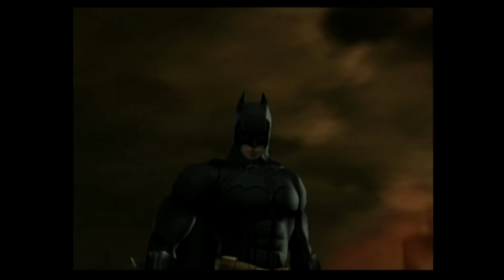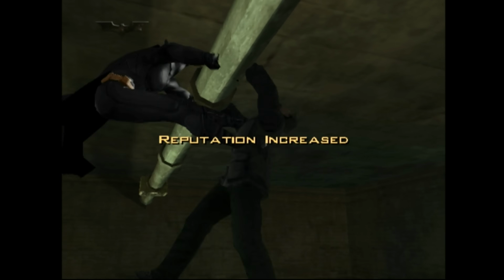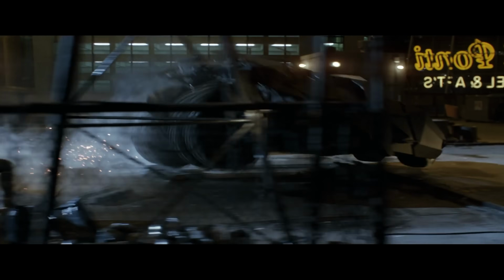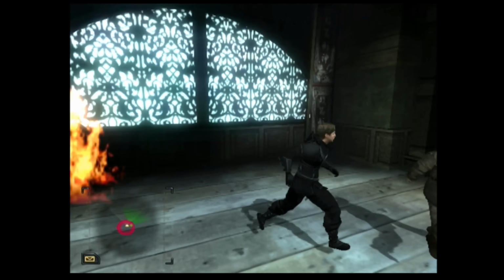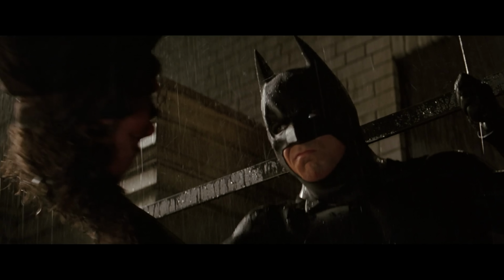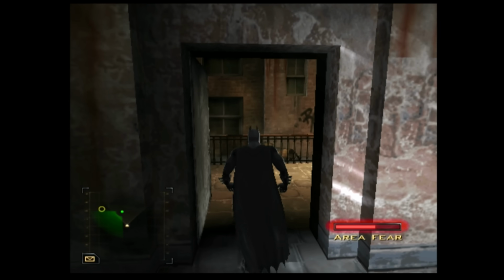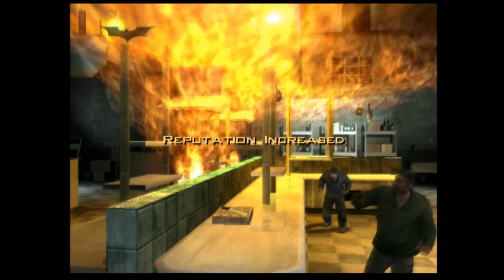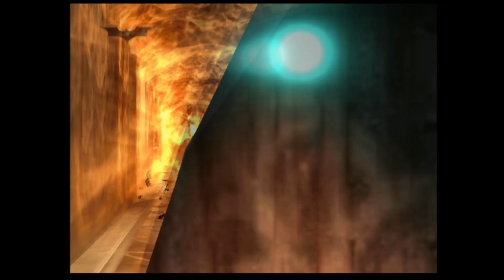Is Batman Begins The Game (PS2) Just Like The Movie?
After reviewing Batman Begins for its 20th anniversary on my podcast I decided to take a look at the tie-in video game. Today we are going to find out if Batman Begins The Game for PS2 is just like the movie.

Send us your tapes (or other junk):
    Hack the Movies
    300 N Main Street # 159
    Chalfont, PA 18914
    United States